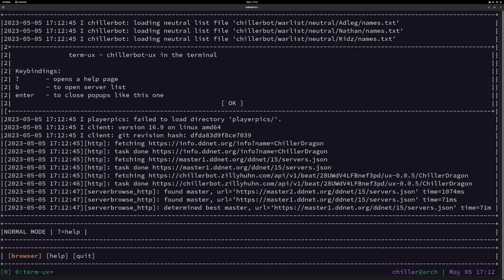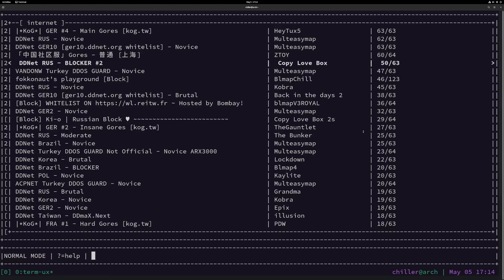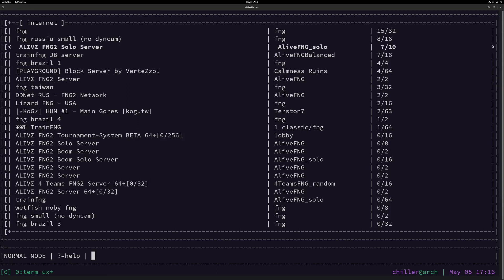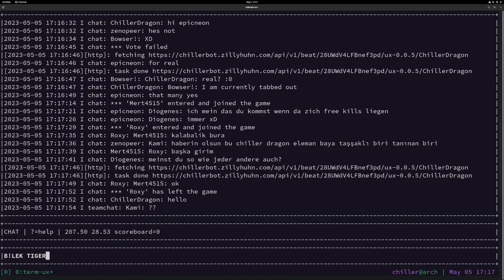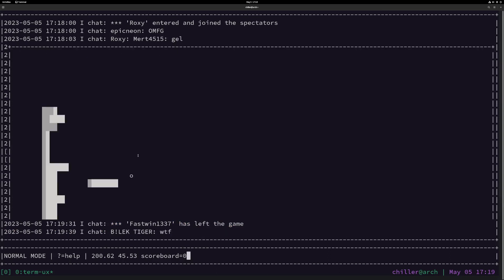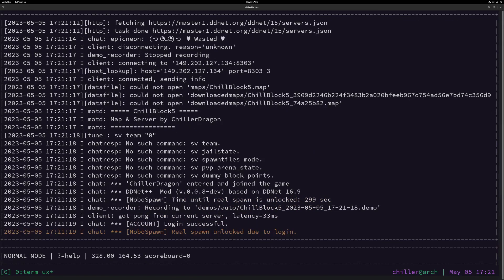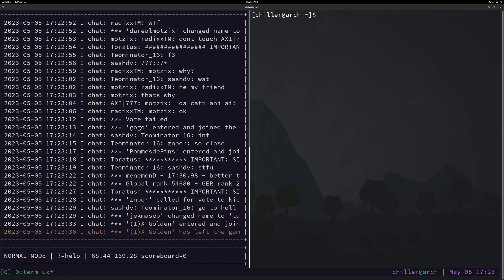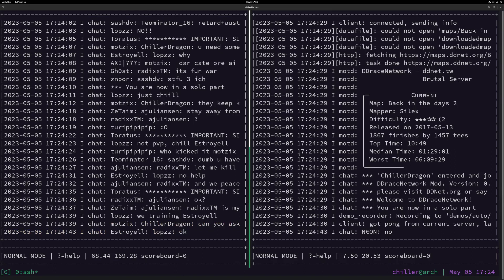chillerbot-ux terminal version devlog (term-ux ddnet client)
This is some kind of dev log showing the current progress of term-ux.
A terminal teeworlds/ddnet client based on chillerbot-ux.

It only runs on linux NOT ON WINDOWS OR MAC. It is not a average gaming client.
Its for terminal enjoyers that need some light weight client for rcon or chatting.
Perfect for servers and testing.

You need curses to compile. On ubuntu 22 it can be installed like this:

sudo apt-get install libncursesw5-dev -y

Then build the whole client like this:

cd chillerbot-ux
mkdir build
cd build
cmake .. -DHEADLESS_CLIENT=ON -DCURSES_CLIENT=ON
make -j$(nproc)
./term-ux